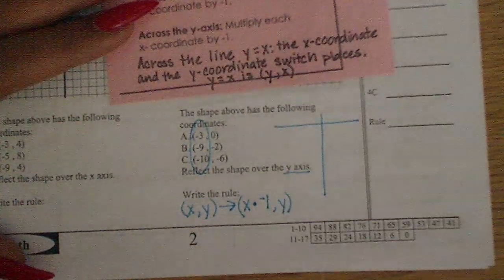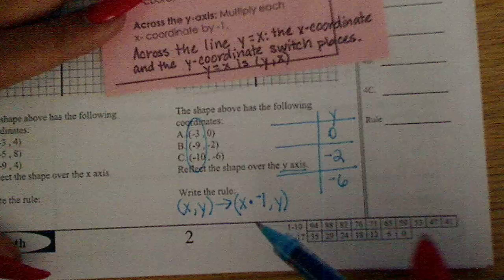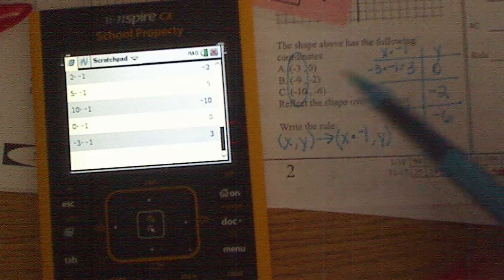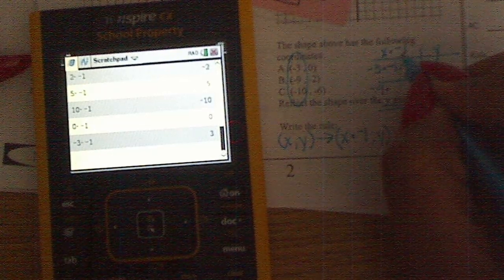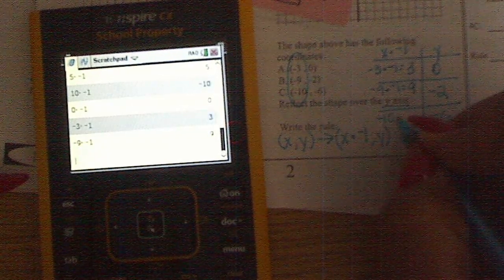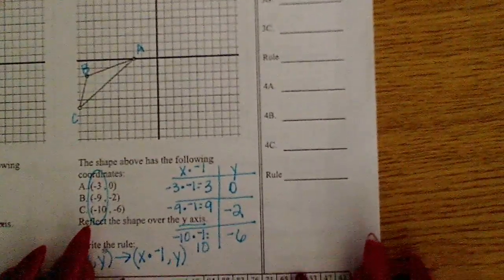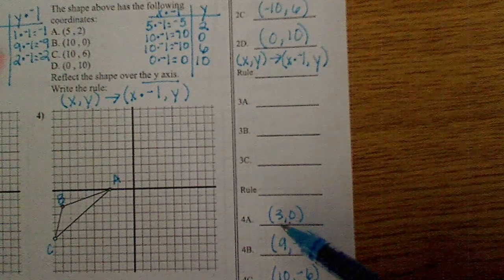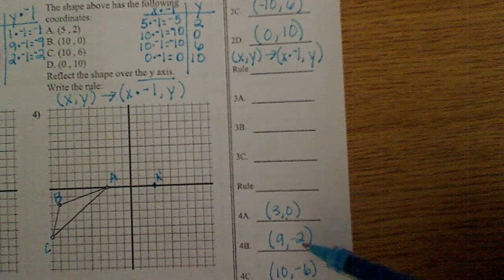Recflections Practice Problem 4